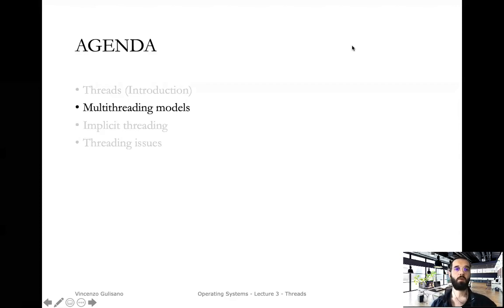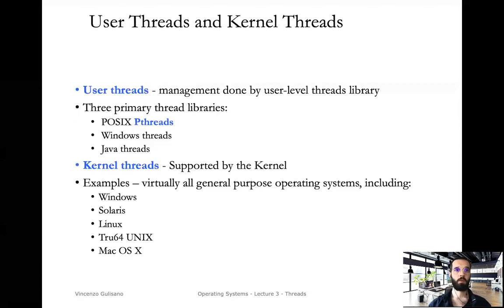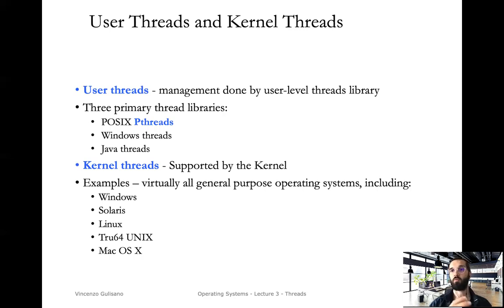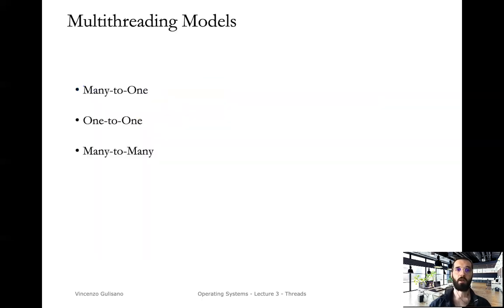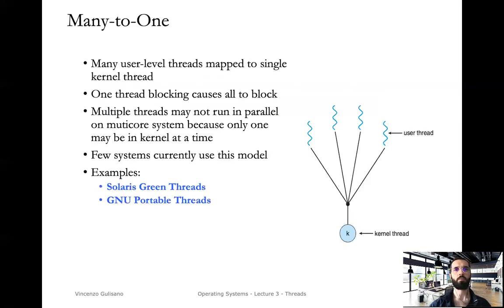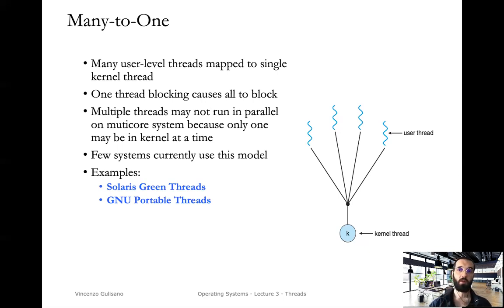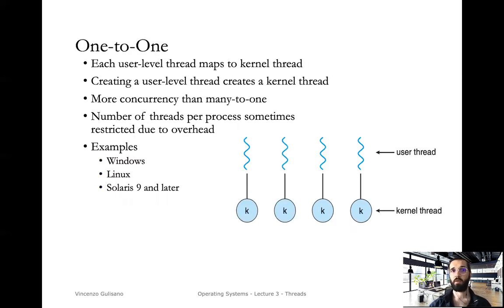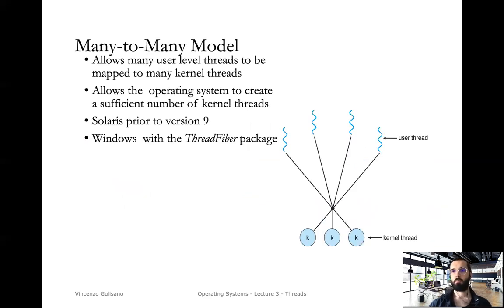Threads - Part 05 - Multithreading models